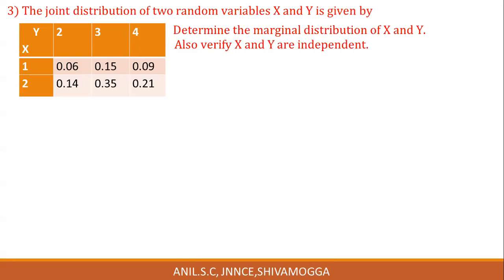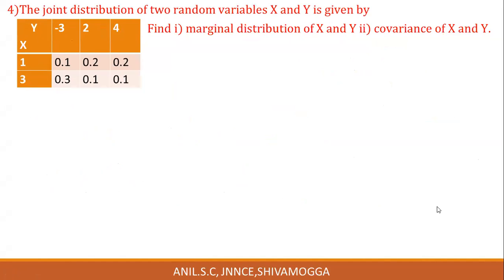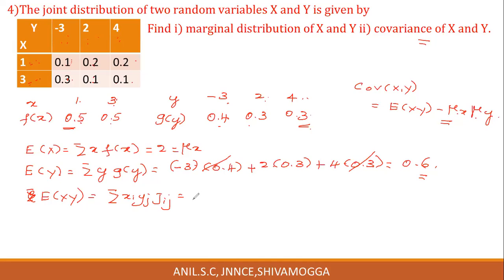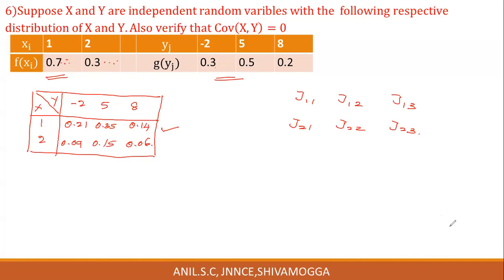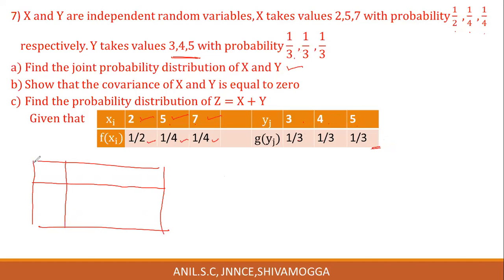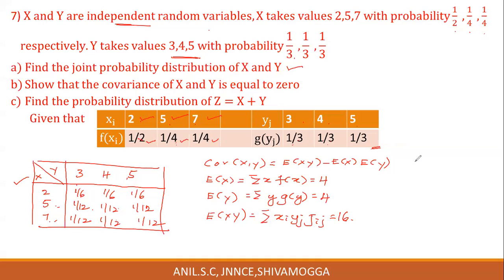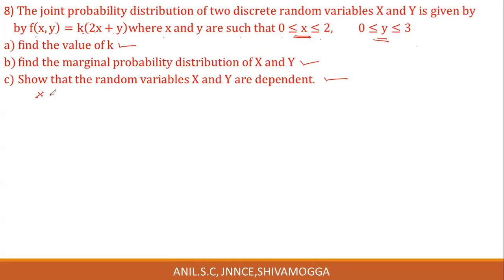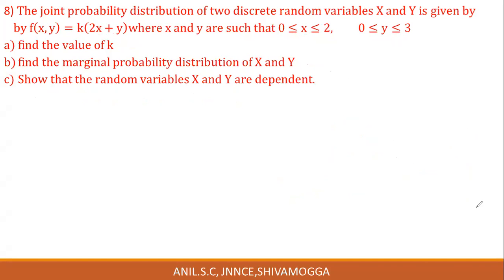MODULE-5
PROBLEMS ON JOINT PROB DISTRIBUTION